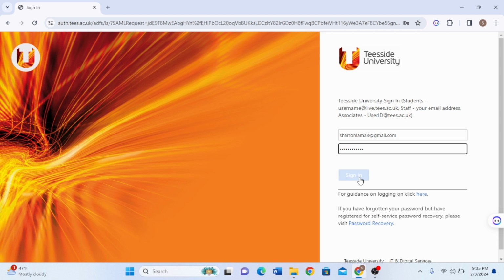How to Login to Teesside University?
Learn How to Login to Teesside University with quick an easy steps.

In this tutorial of How To Crow we will be learning to login to the Teesside University Account with step-by-step process. So, make sure to stay with us till the end of this video.